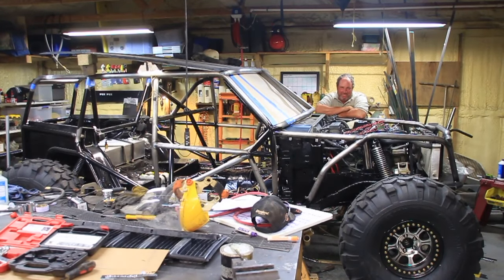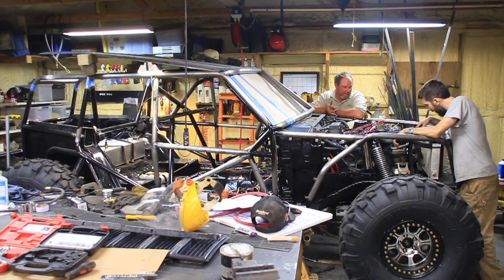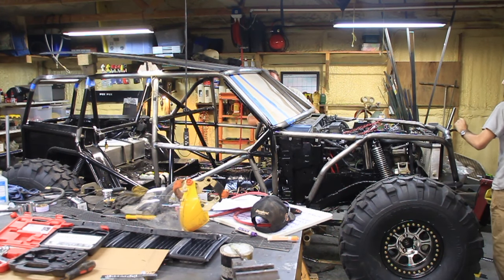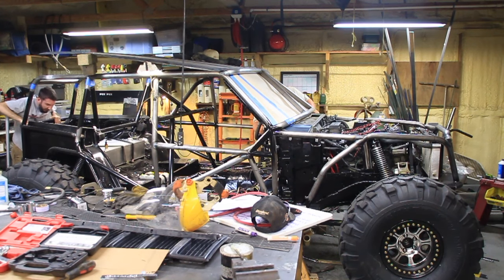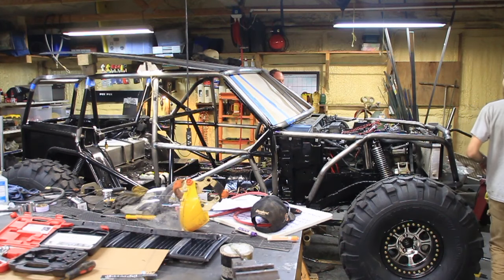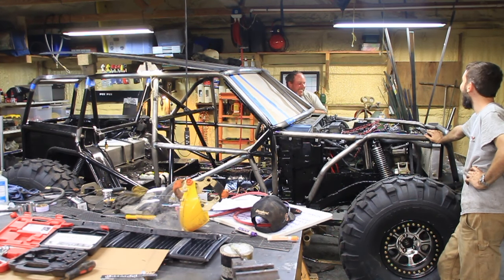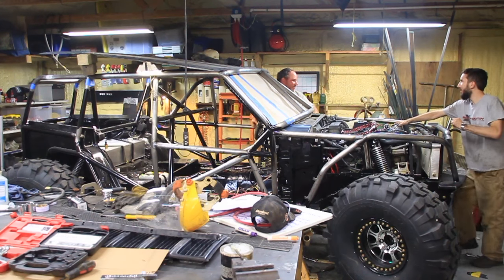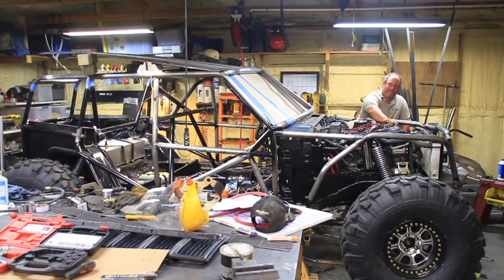Will The Scorpion Start? (Quick Clip No How-To)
Not everyone is on FB or Instagram so I figured I would share this here instead.